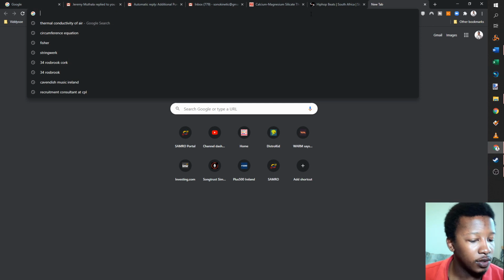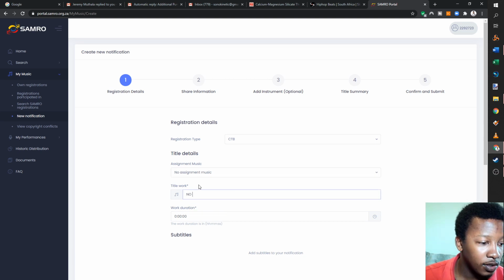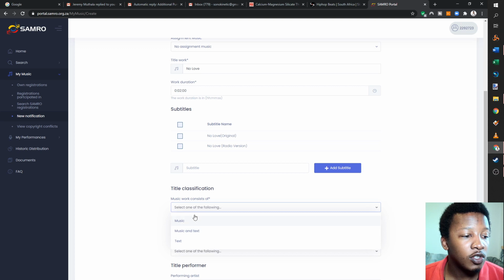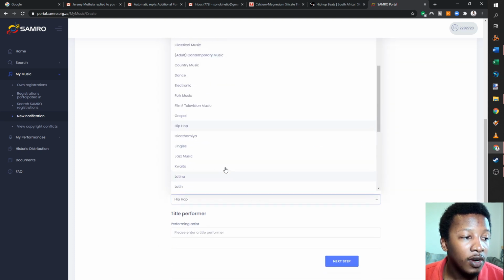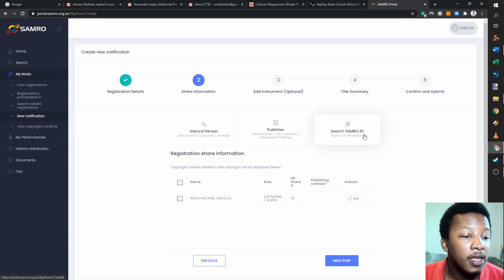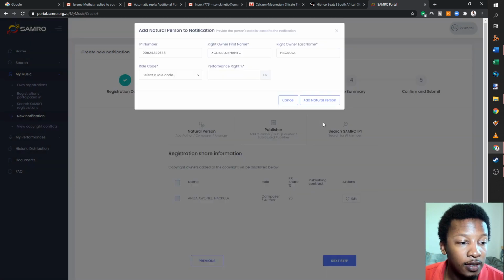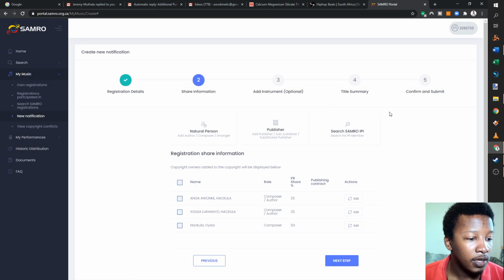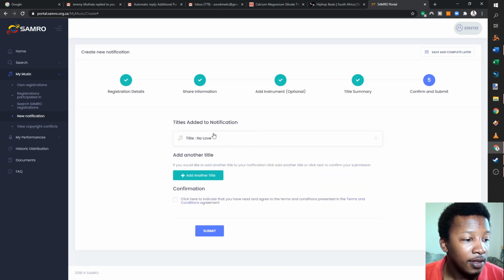How To Register a Song Featuring Artists with SAMRO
How to register a Song with a featuring Artist with SAMRO

This video explains step by step how to register a song that has feature artist on the samro portal.